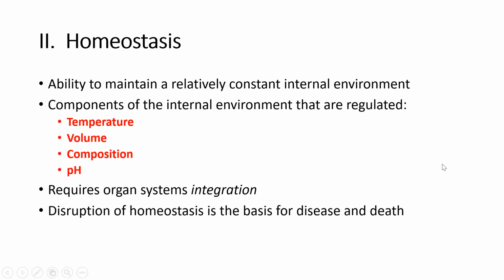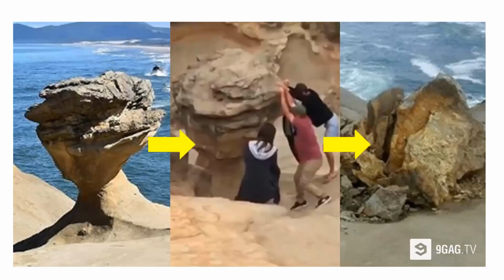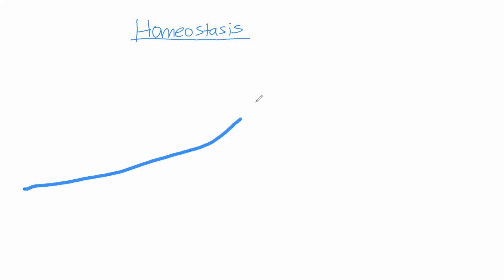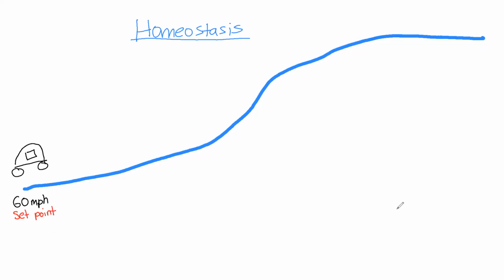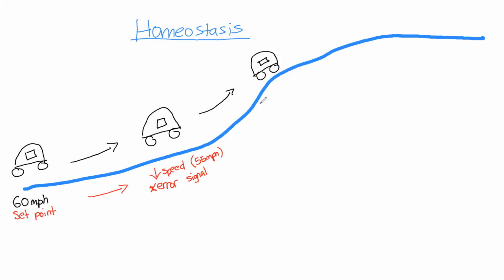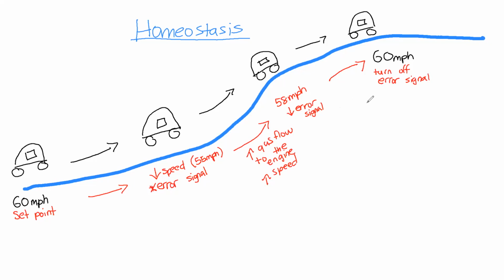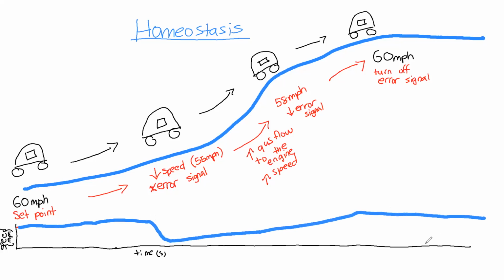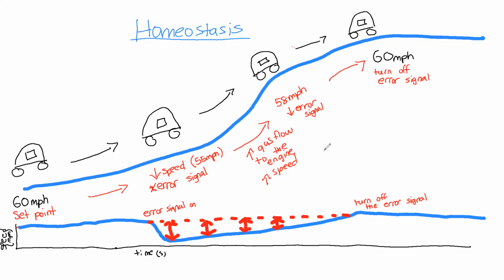BIO2510 9 11 20 Part 2